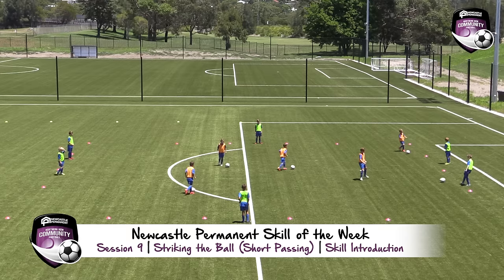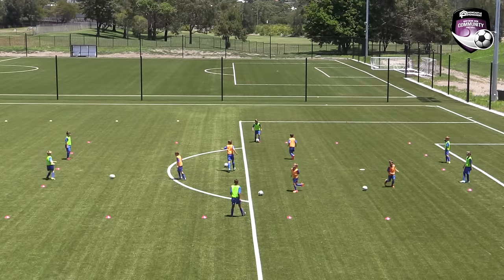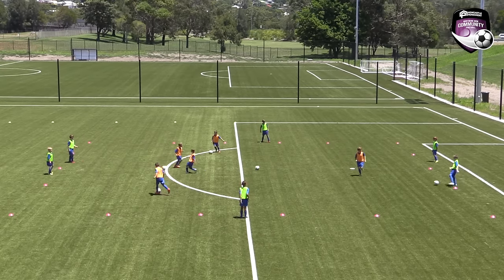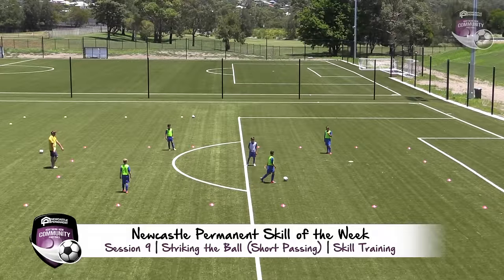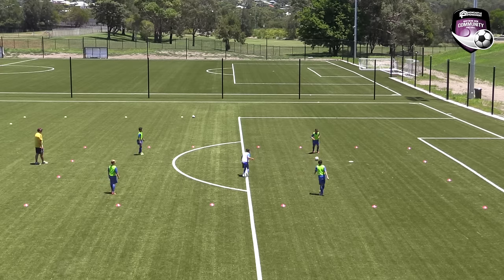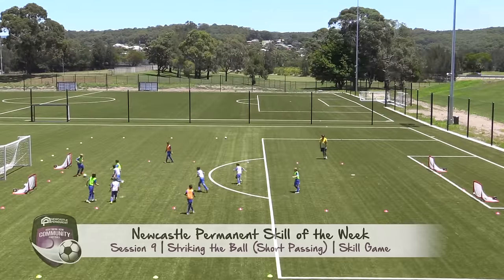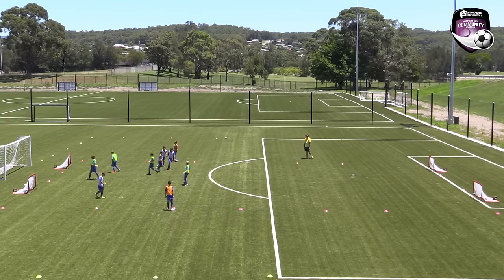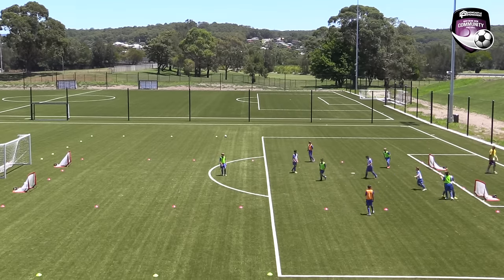Newcastle Permanent Skill of the Week - Session 9: Striking the Ball (Short Passing)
Proudly supported by Northern NSW Football’s Partner in Community Football, Newcastle Permanent, this series aims to provide Community Football Coaches access to weekly skill coaching sessions.